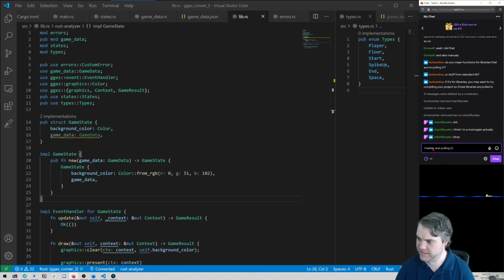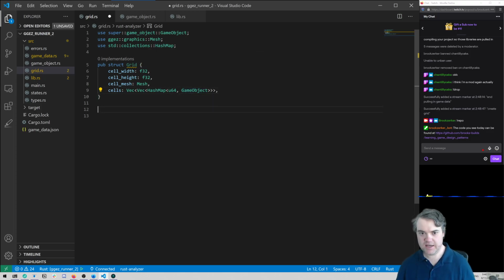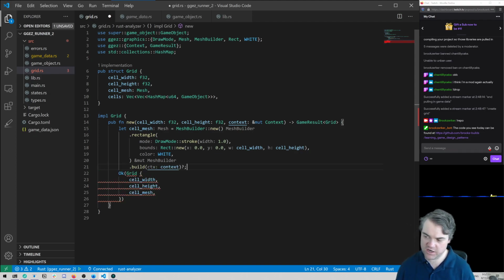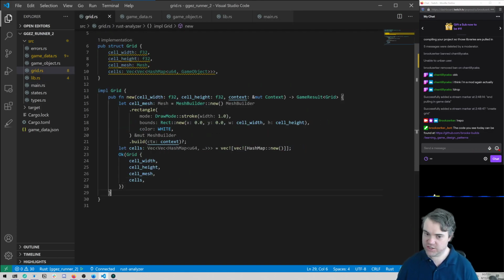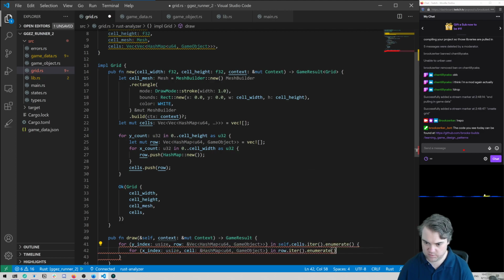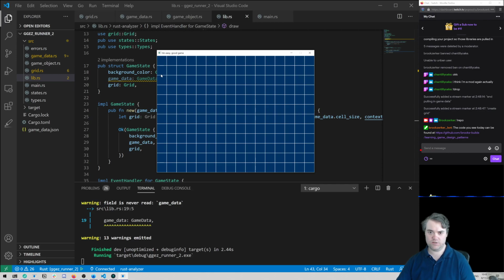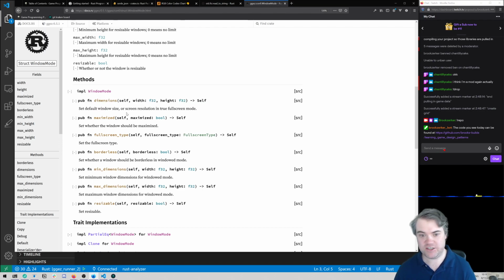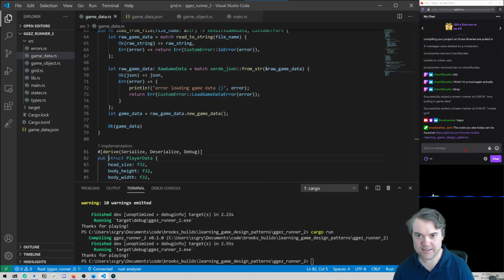Game Programming Patterns part 24.3 - (Rust, GGEZ) Creating the grid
We create the grid and get it displaying on the screen.

Links